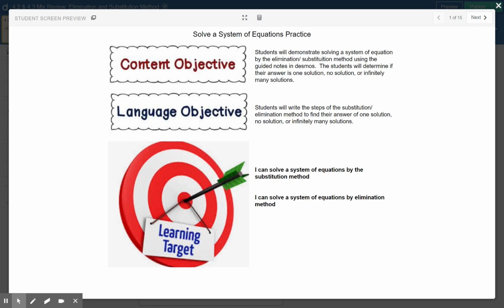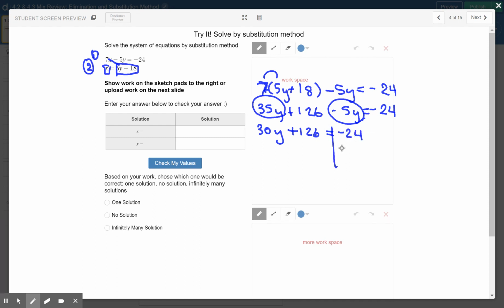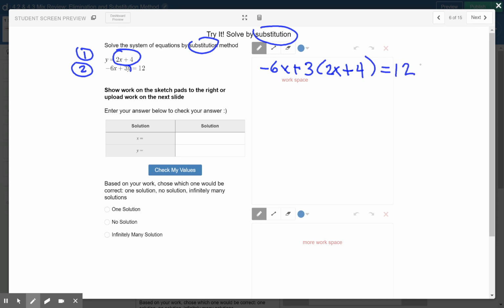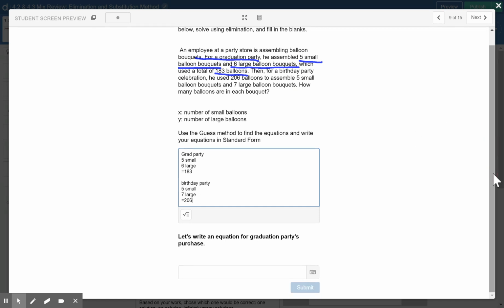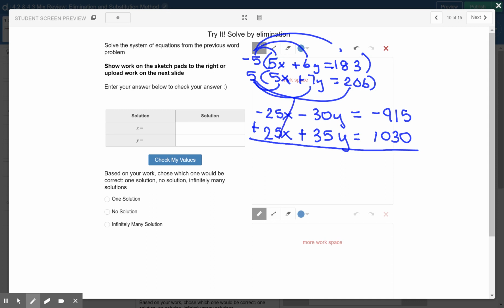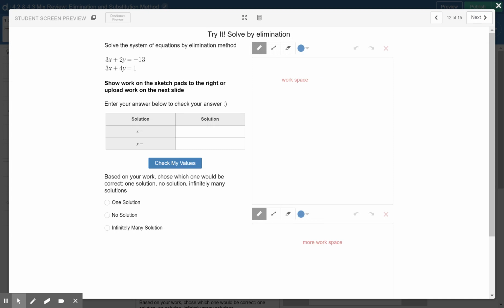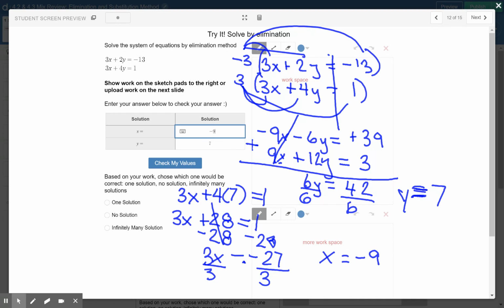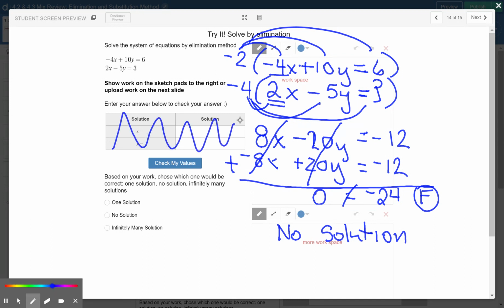4.2 & 4.3 Mix Review: Substitution and Elimination Practice